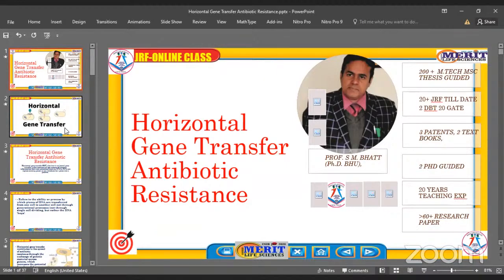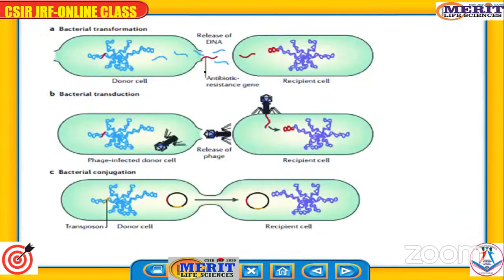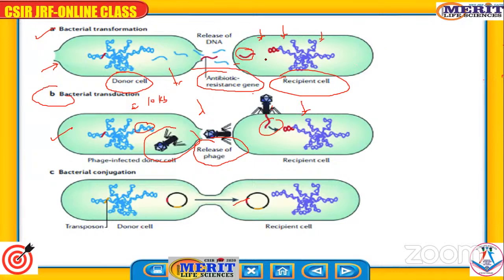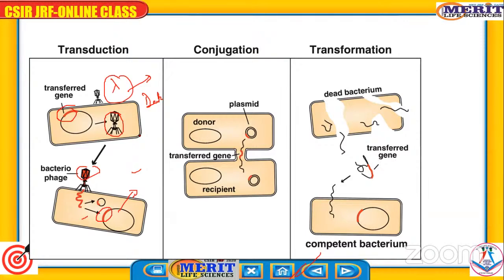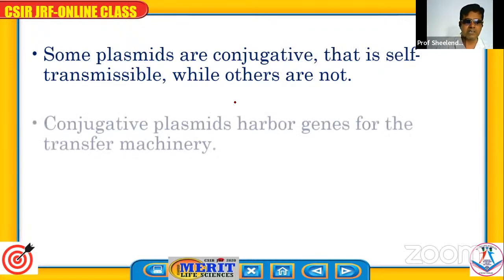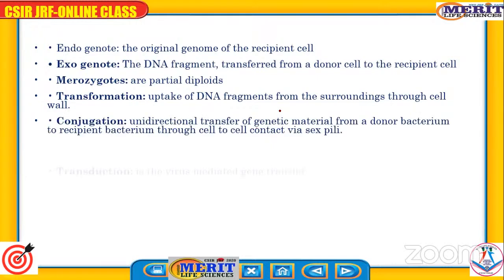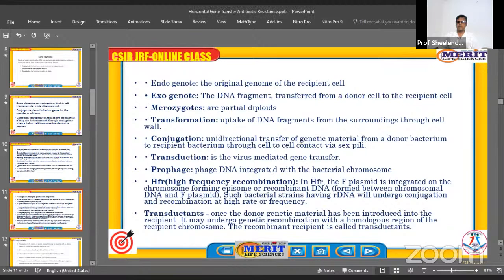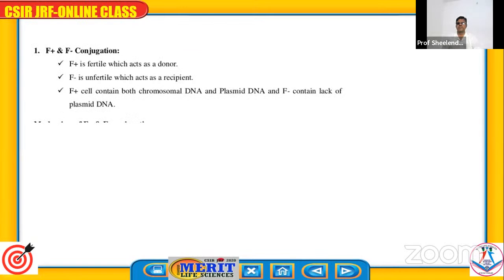Microbial genetics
live class csir neet